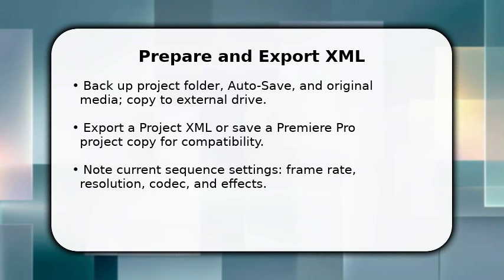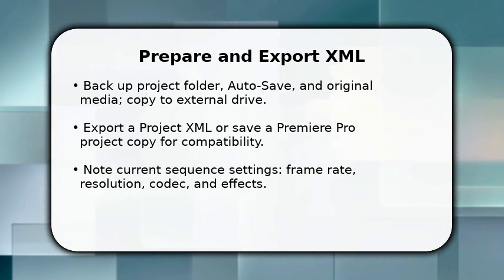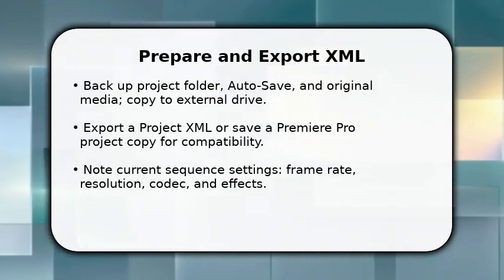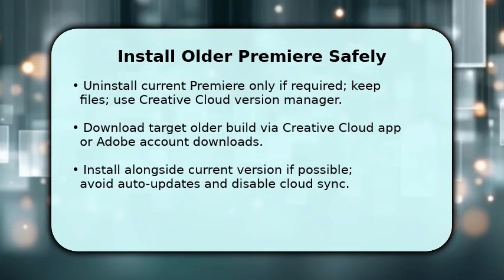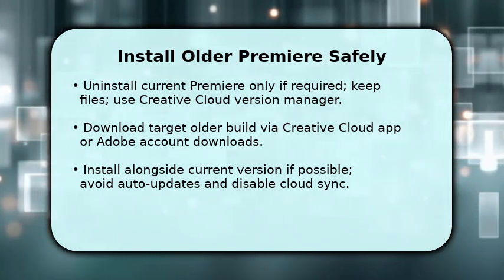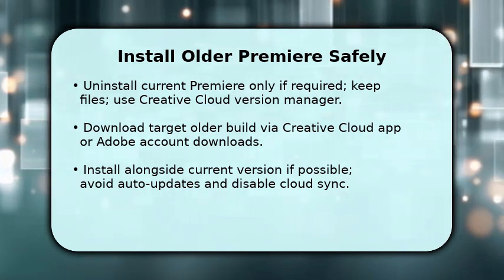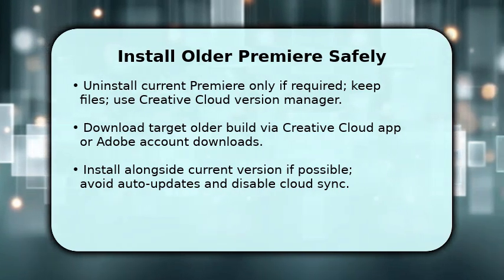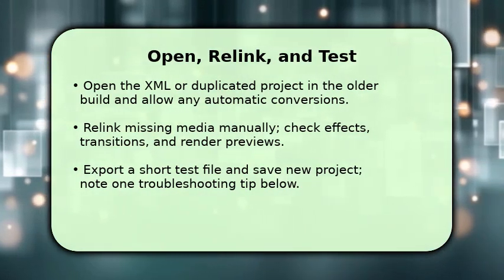How to Downgrade Premiere Pro Project Mac - Step by Step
How to Downgrade Premiere Pro Project Mac - Step by Step | 🔒 Surfshark VPN Deal — Stay private and secure. $1.99/mo + 3 Months Free ▸

Learn the detailed process of downgrading your Premiere Pro project on Mac with our comprehensive guide. Step by step instructions will help you manage and convert files without losing quality, ensuring a smooth transition for video editing projects.

downgrade, Premiere Pro, Mac, video conversion, step-by-step guide, file management, editing project, transition process, quality maintenance